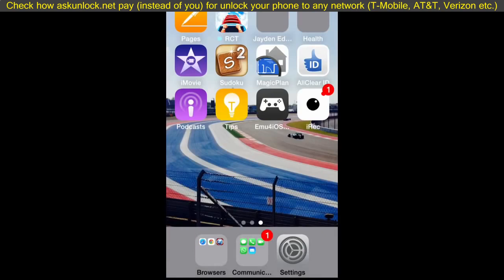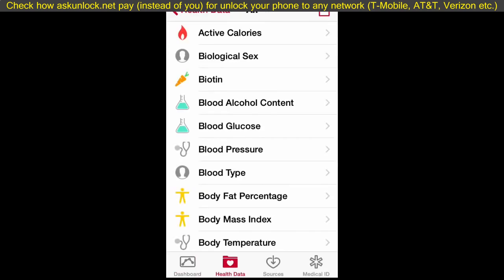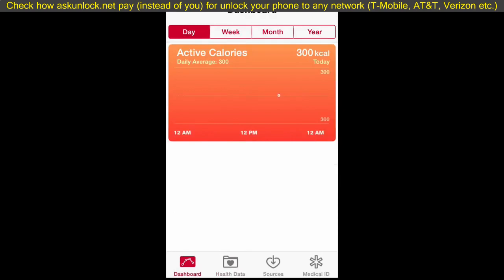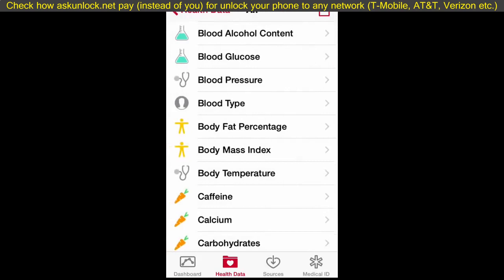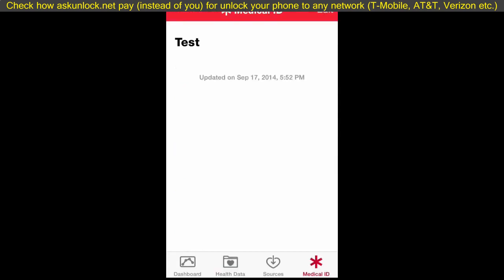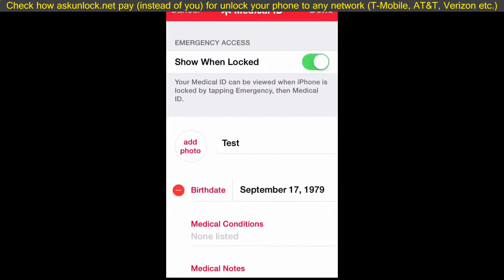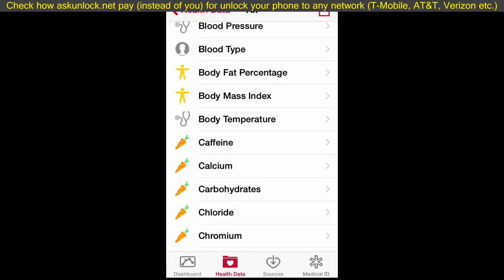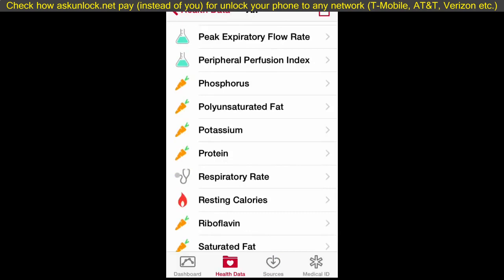iOS iPhone HEALTH APP TUTORIAL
iOS iPhone HEALTH APP TUTORIAL. iOS 8 Health App and how it works

SUP WORLDS!